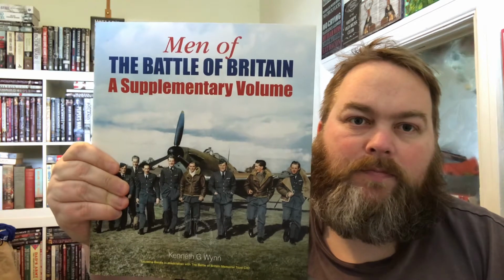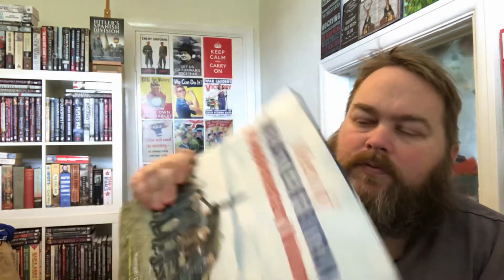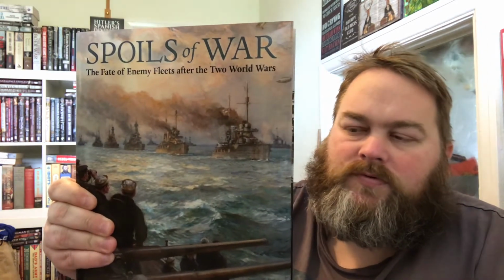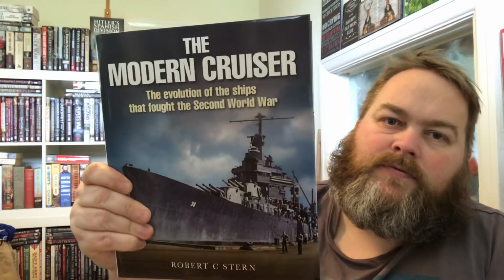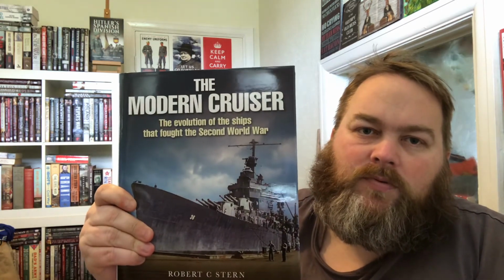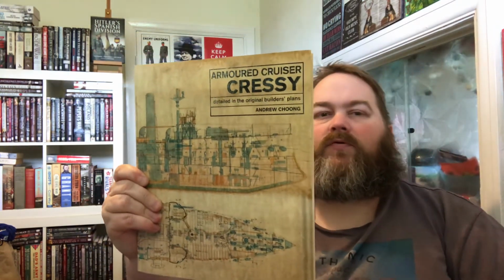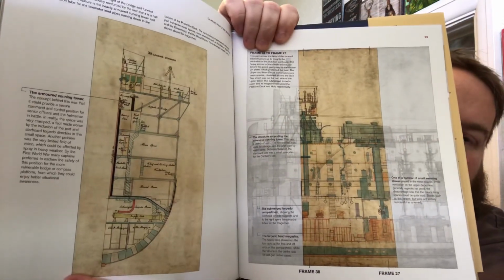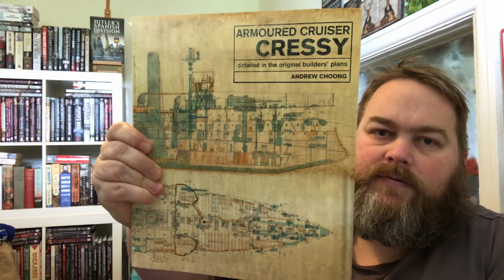BookTube Big Book Special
A number of books in big book style or you might call them Coffee Table books.

As this video is a Big Book Special, I'm going to need some Big Thumbs Up for this video.